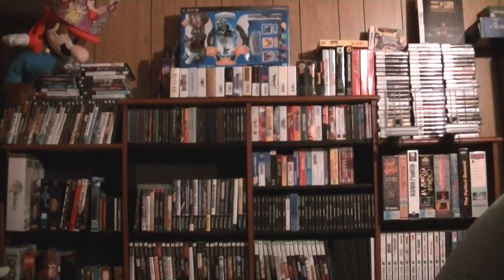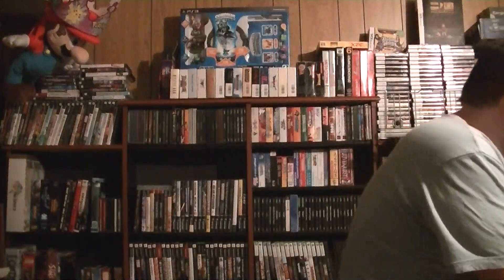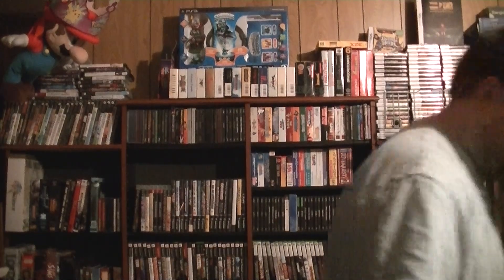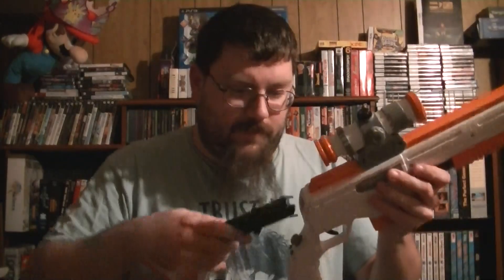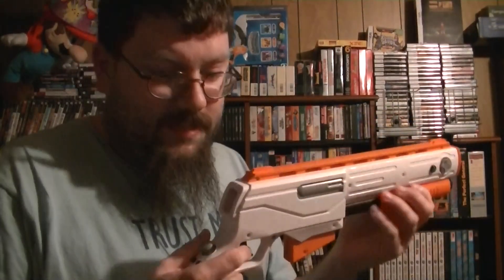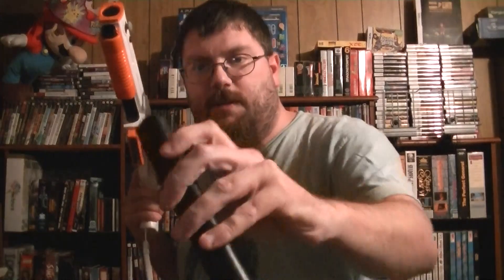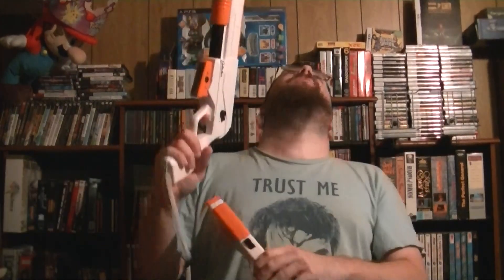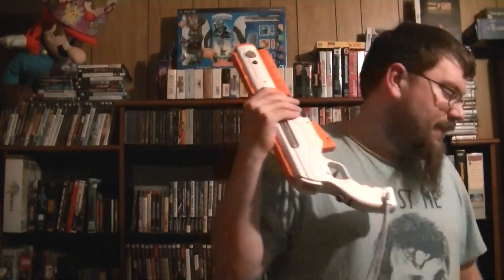First Impression Cabela's Dangerous Hunts 2011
Keep your gun close boy.